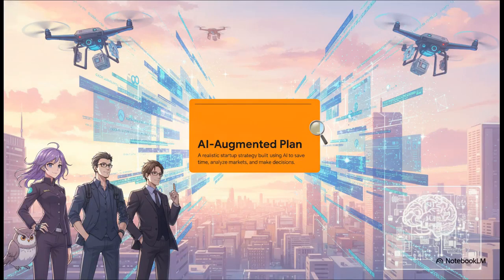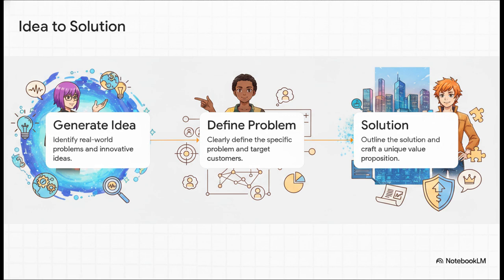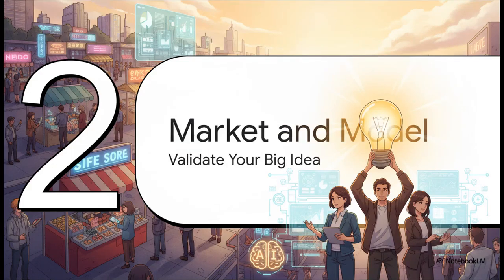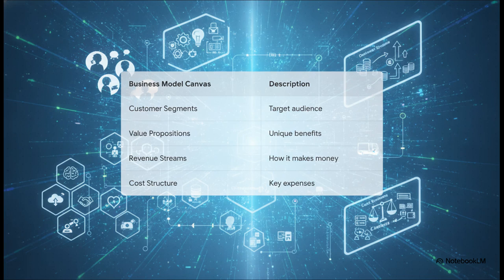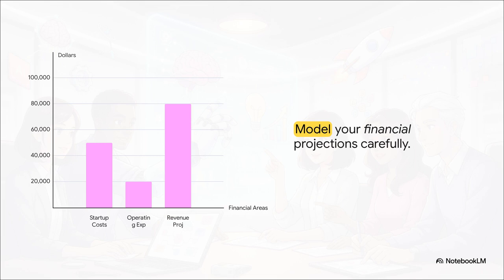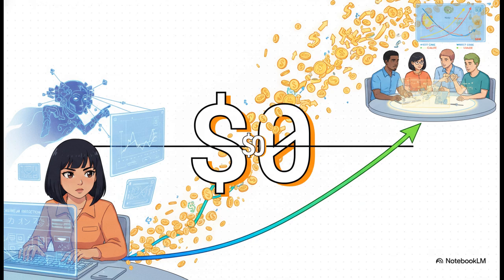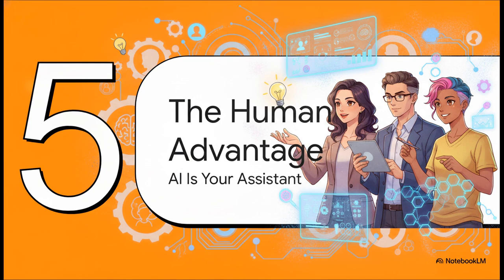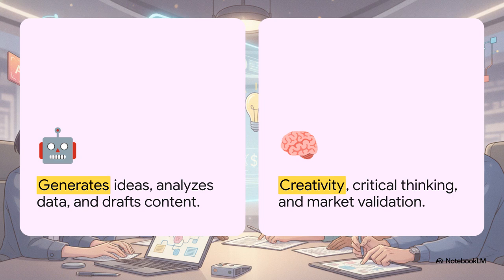Create a Business Plan with AI Tools; Complete Training for Students 2026